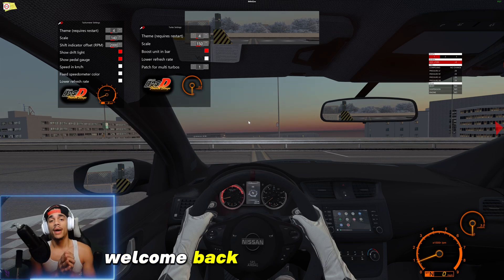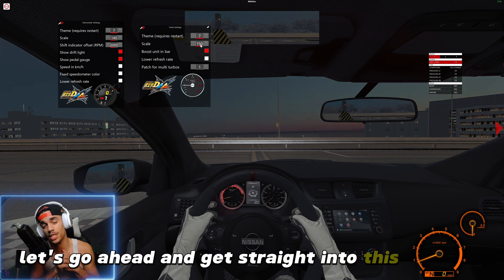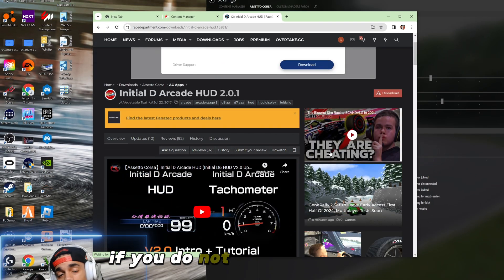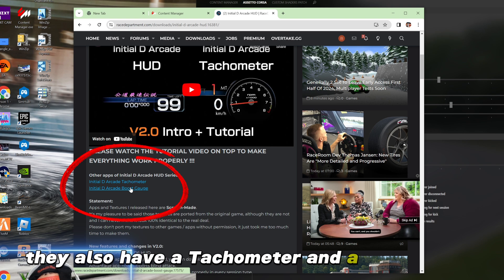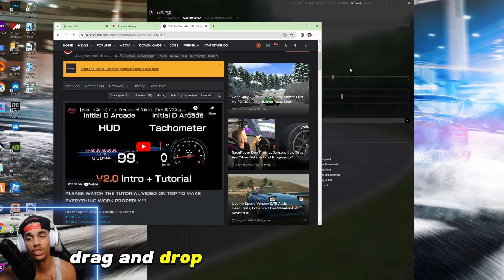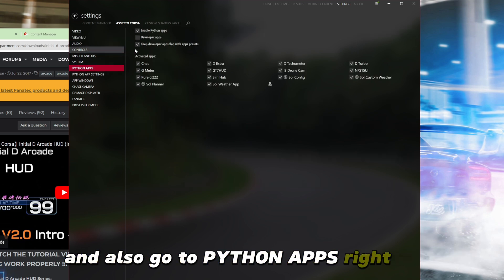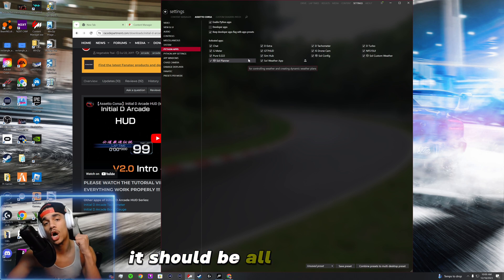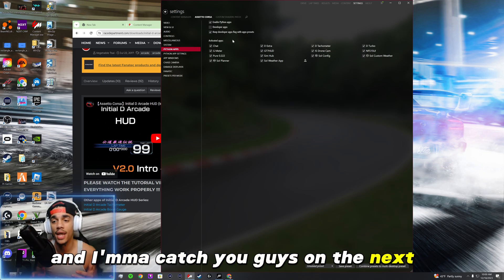How to Download Initial D HUD , Tachometer + Boost Gauge in Assetto Corsa Mods!